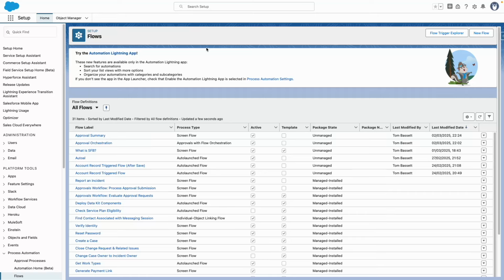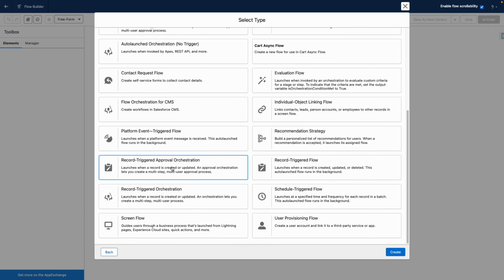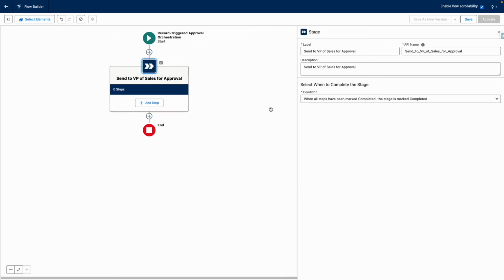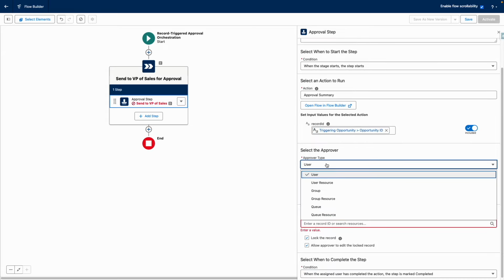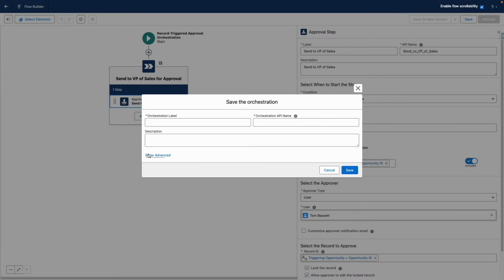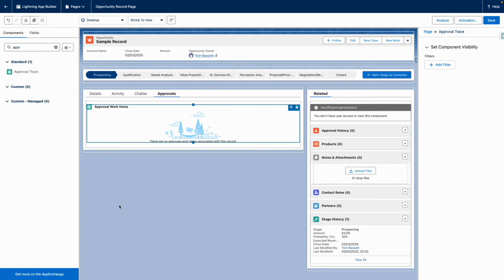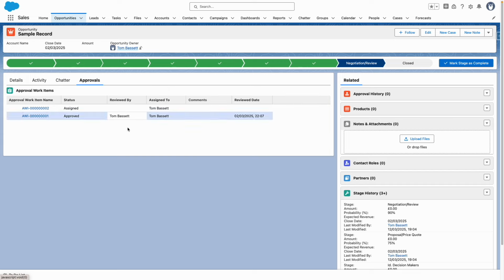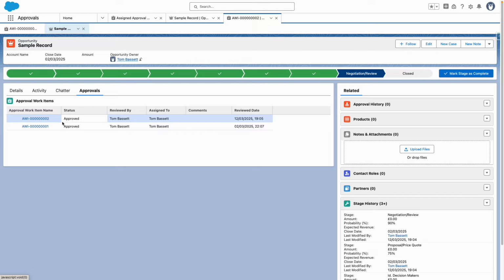Hands on with Flow Approval Processes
In Spring '25 Salesforce introduced the ability to handle Approval Processes in Flow rather than Classic Approval Processes.

in this video we'll build out a Flow Approval Process and cover key considerations.